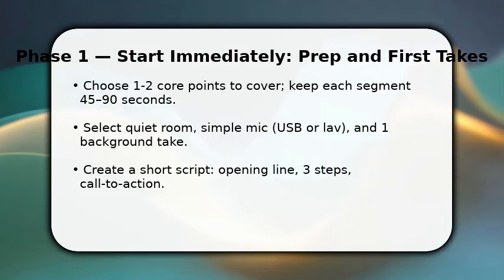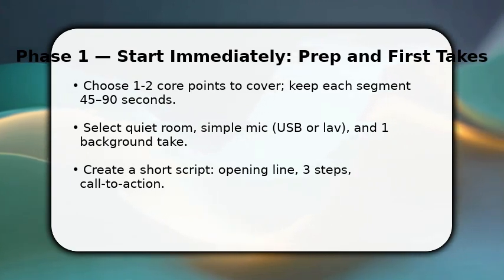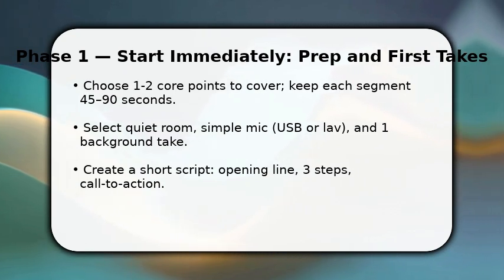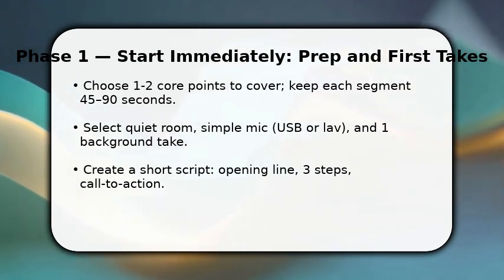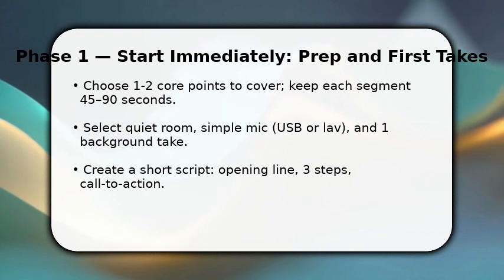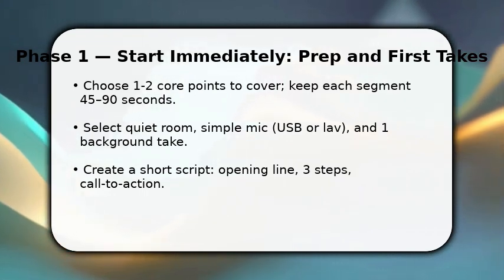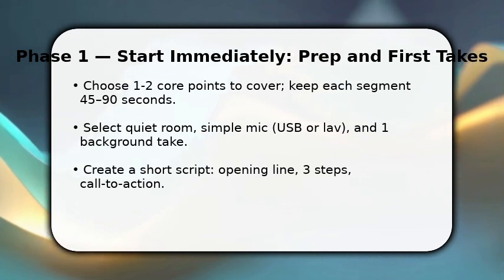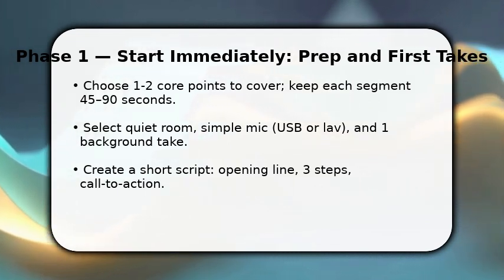How to Make Narration Videos - Step by Step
How to Make Narration Videos - Step by Step | 🔒 Surfshark VPN Deal — Stay private and secure. $1.99/mo + 3 Months Free ▸

Learn the art of narration in video production through our comprehensive guide. Discover techniques for clear storytelling, engaging pacing, and expressive delivery with step-bythy tips to enhance your videos.

how to make a narration,